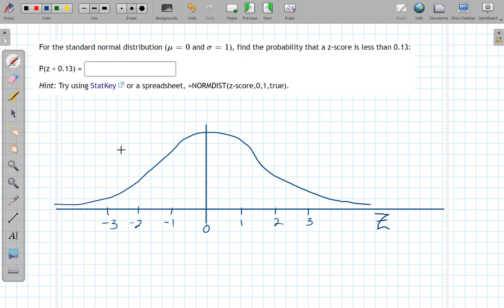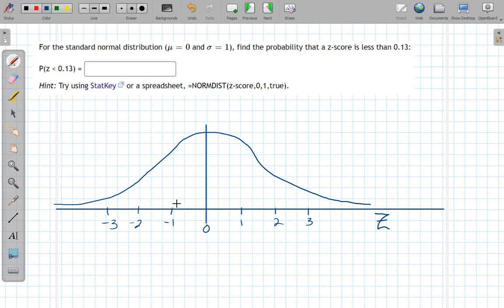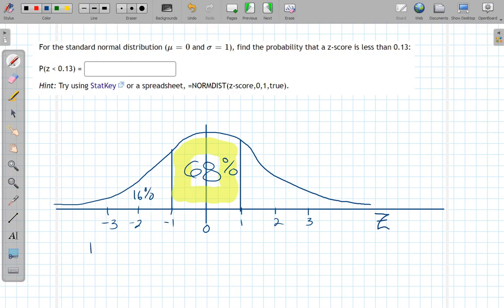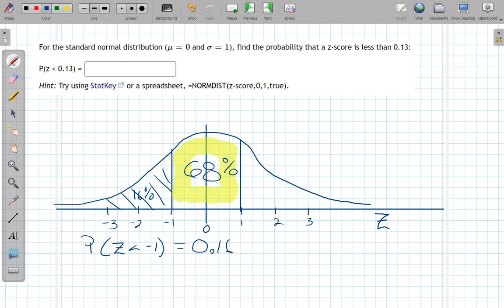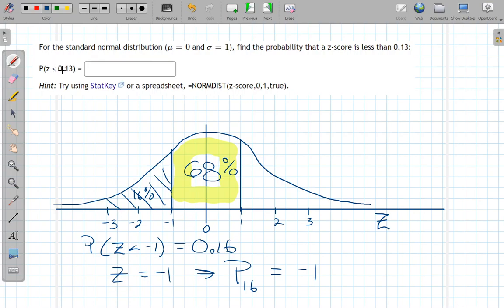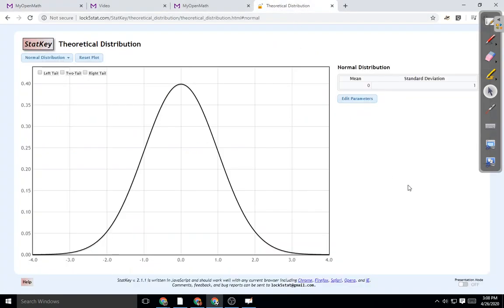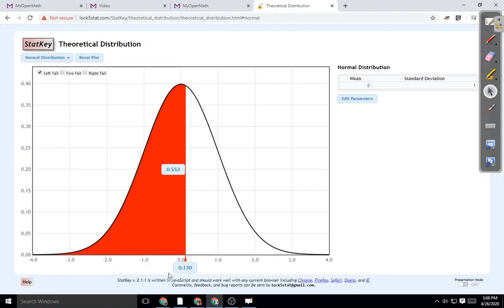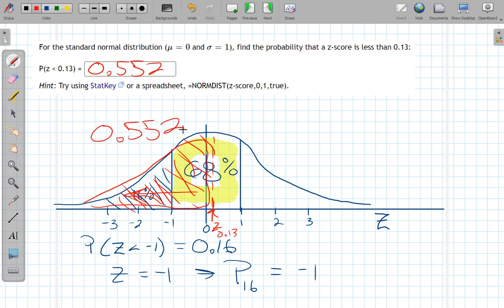mth213 z-scores and percents